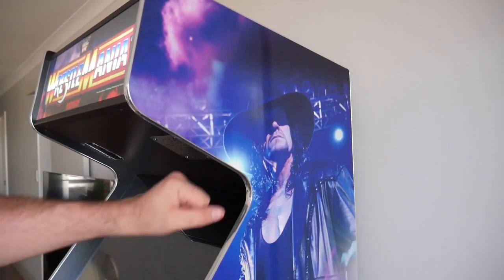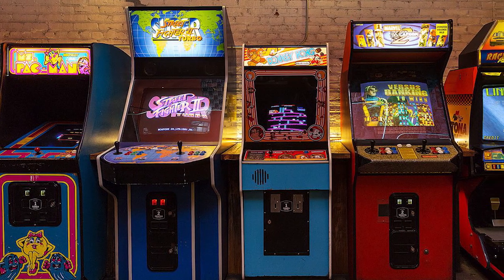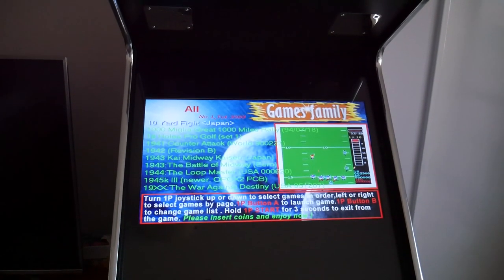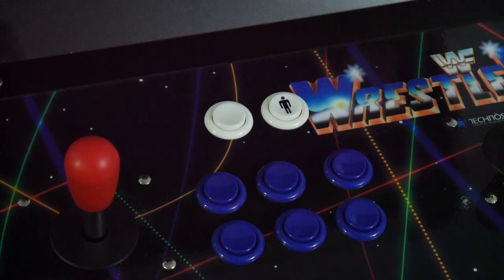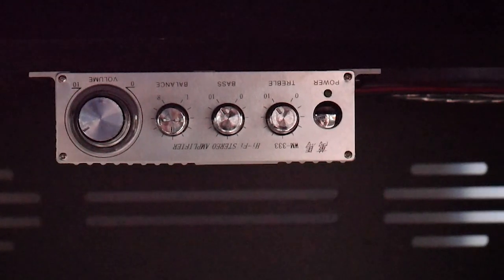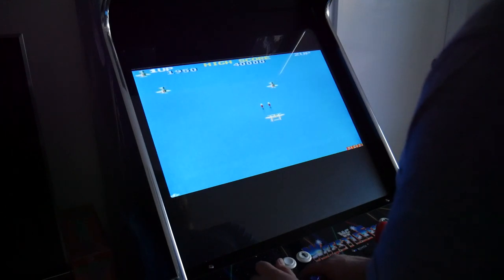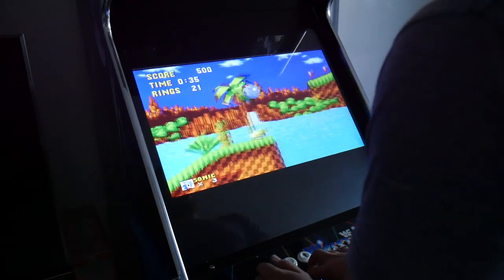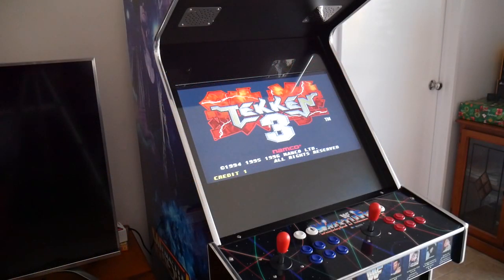My Gaming Xmas Surprise Is Finally Here!! - Arcade Cabinet Overview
A while back i revealed on social media i have something big coming. Now it's here!!
MY VERY OWN ARCADE CABINET!!